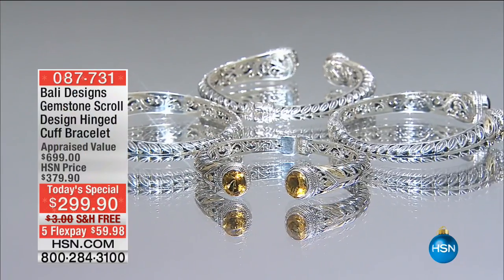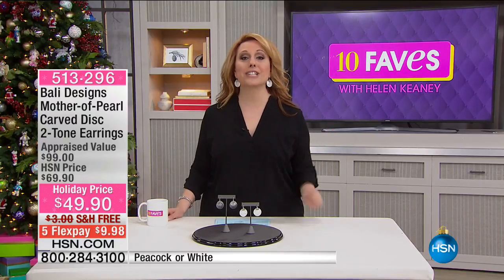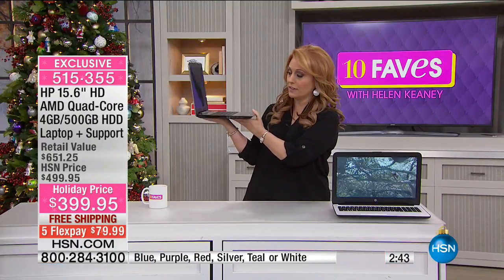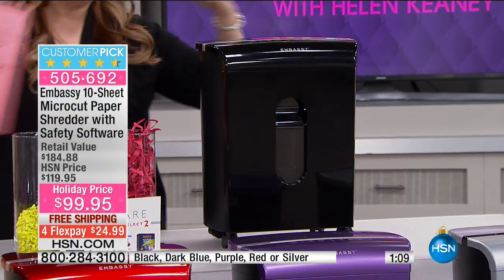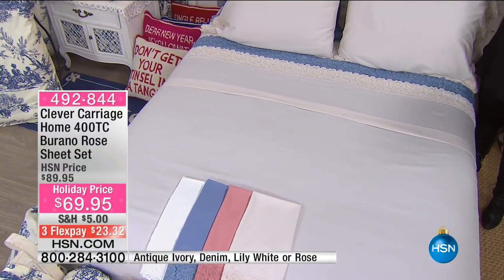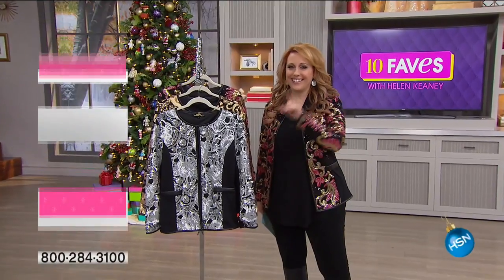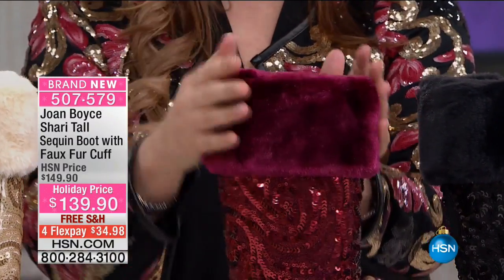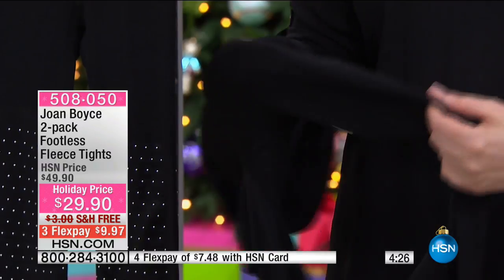HSN | 10 FAVES 11.16.2016 - 03 AM